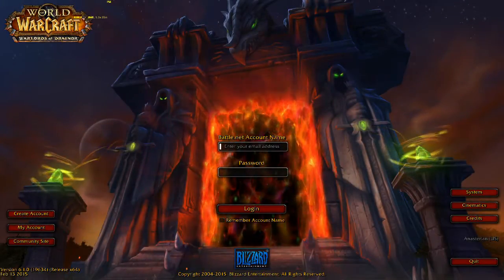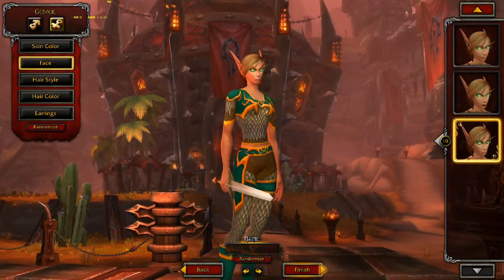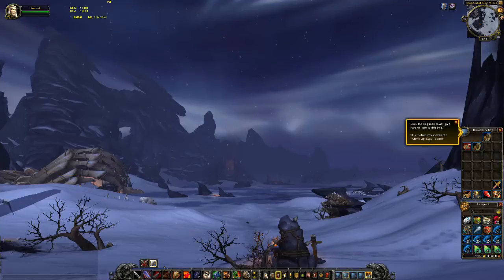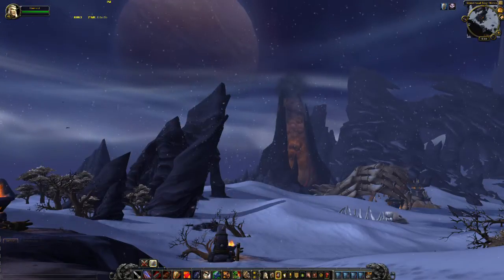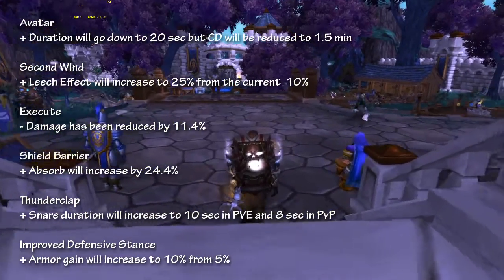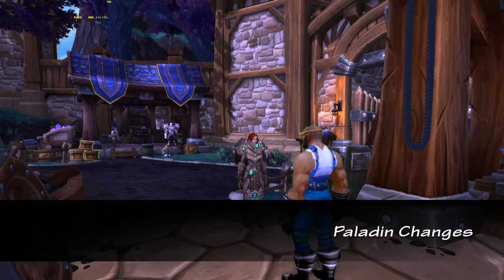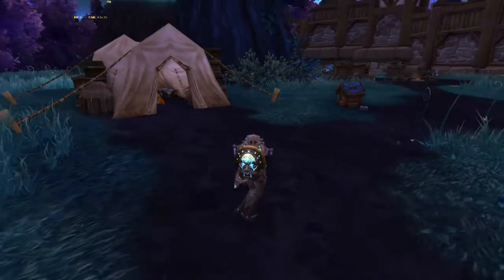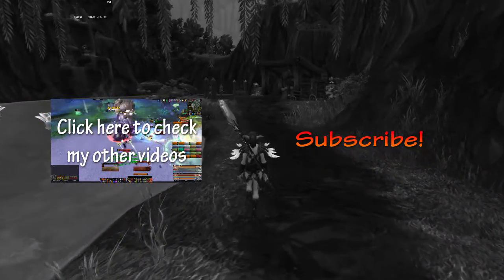WoW: Some Patch 6.1 Info and Updates to my Guides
Patch 6.0.3 | Patch 6.1.0

Hey Guys! Here's a video showing some of the stuff that's very interesting in the upcoming patch. Again, the info in the video is limited to what I found interesting and how it affects my previous guides.